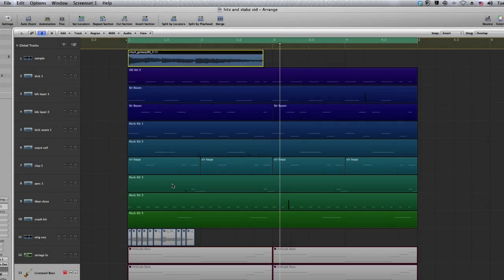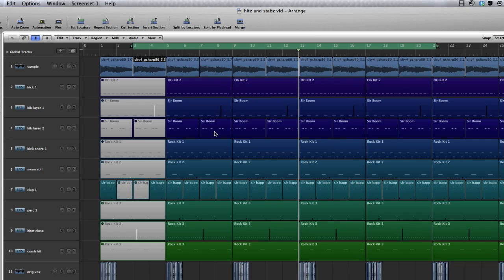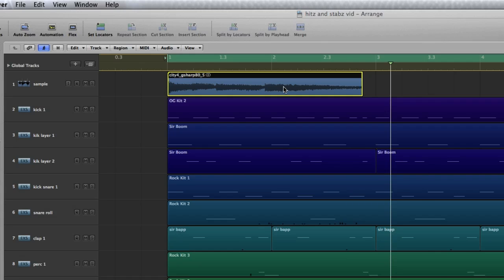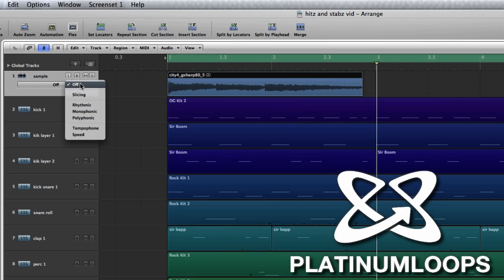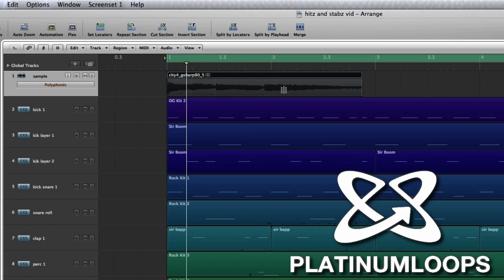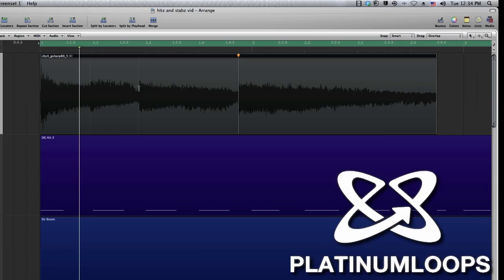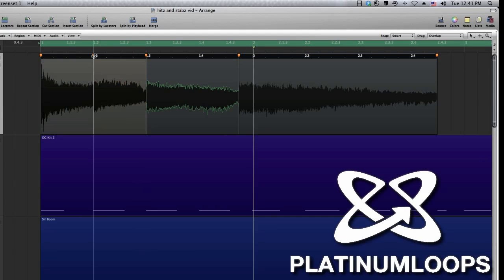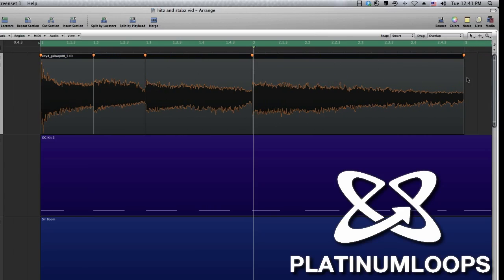Flex Time in Logic - Beatmaking Tutorial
Using Logics Flex Time feature Slik shows us how to synch up a sample to make this beat shine.